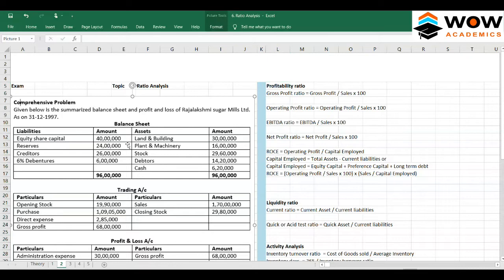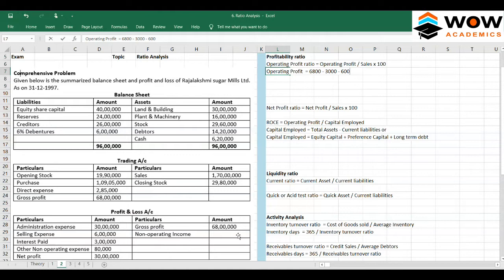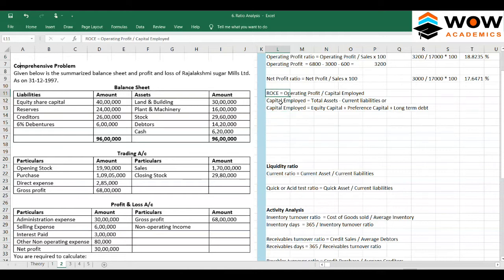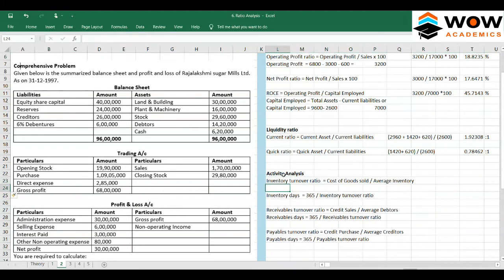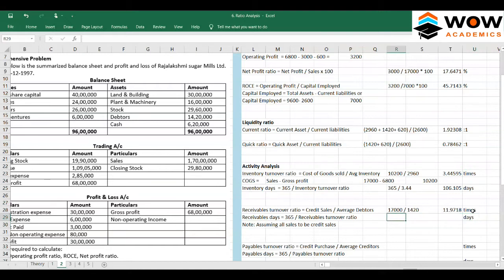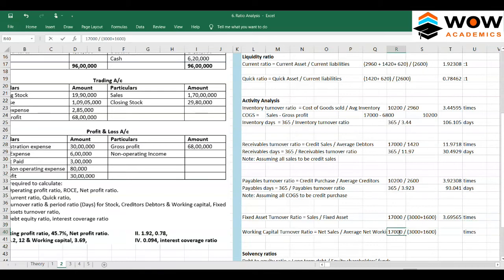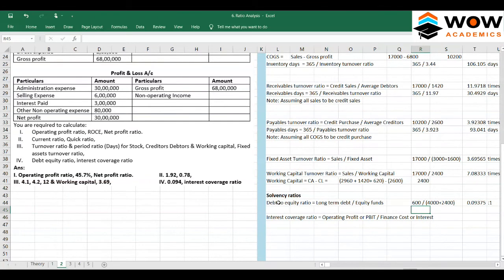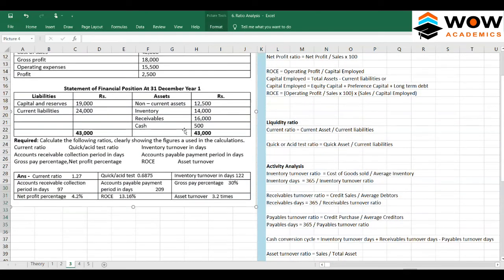3.2 Ratio Analysis - Problem 2 - MA – Management Accounting